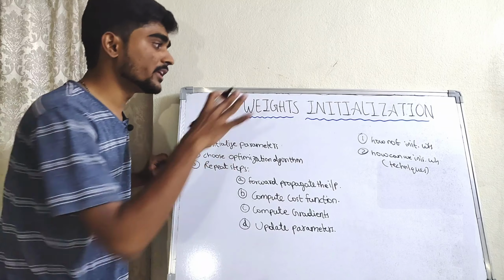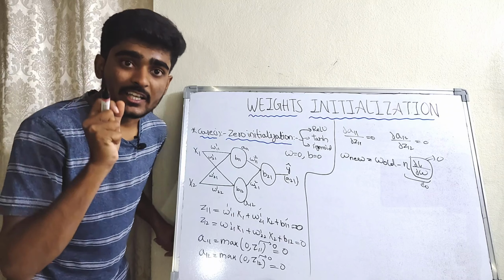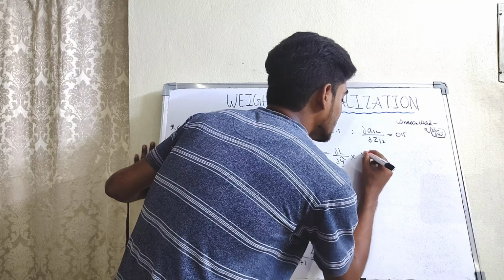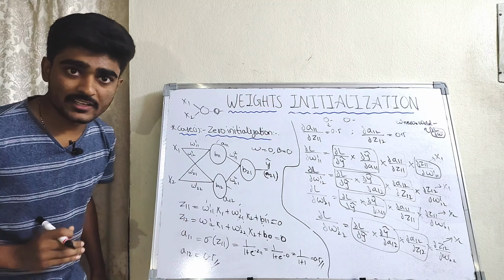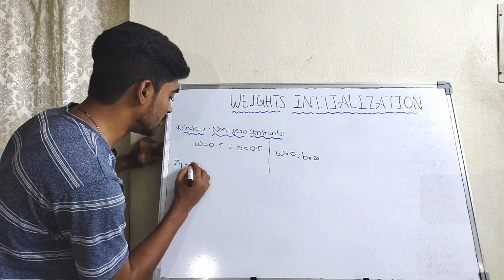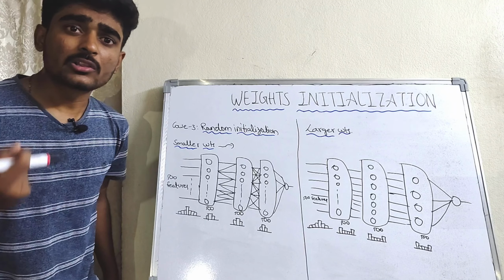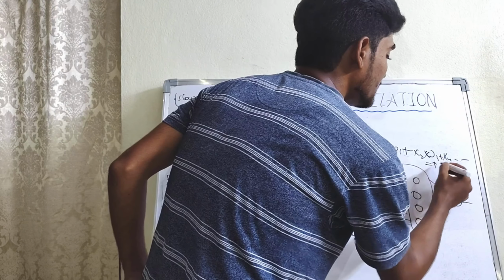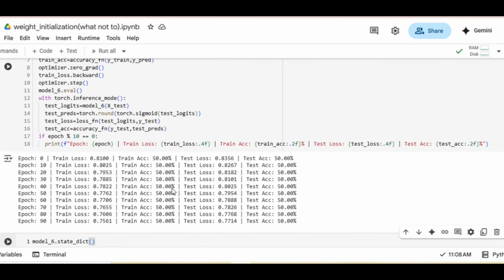Tutorial-36:Weights initialization|How not to?|Deep Learning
How NOT to Initialize Weights and Biases in Neural Networks

Struggling with your neural network’s performance? The problem might start at the very beginning—weight and bias initialization! In this video, I’ll break down the worst ways to initialize weights and biases, why they fail, and how they can lead to vanishing gradients, exploding gradients, or terrible convergence.

🔹 Common Mistakes Covered:
1.Initializing all weights to zero (spoiler: it breaks learning!)
2.Using random values without proper scaling
3.Ignoring activation functions when setting initial values
4.Choosing bad distributions (e.g., too large or too small)

Poor initialization can cripple your model’s training before it even begins! Learn what NOT to do so you can avoid these pitfalls and build better neural networks.

🔹 What’s Next?
Stick around for my next video, where I’ll show the best practices for weight initialization (Xavier/Glorot, He, etc.)!